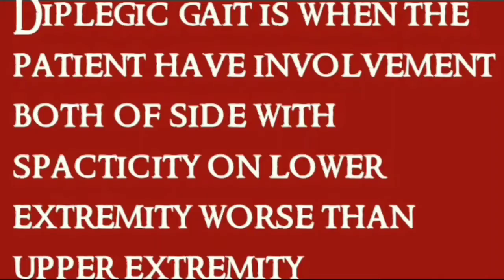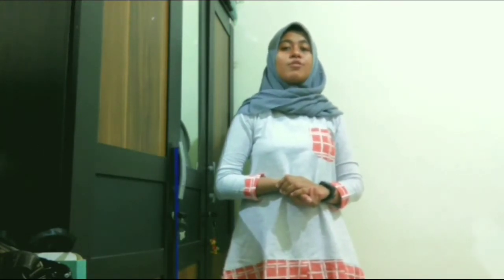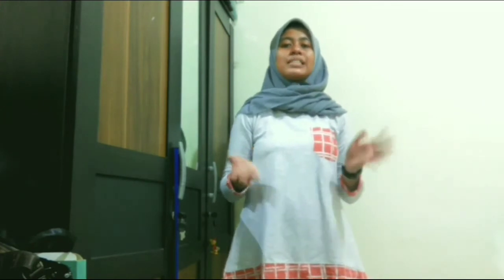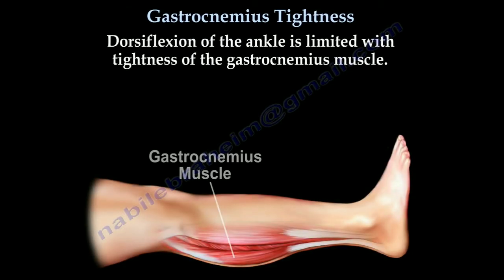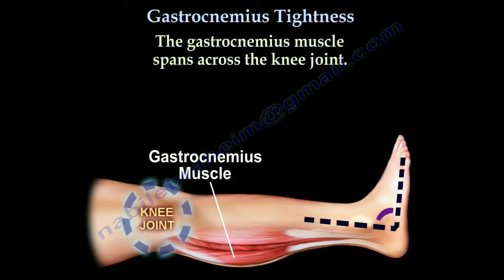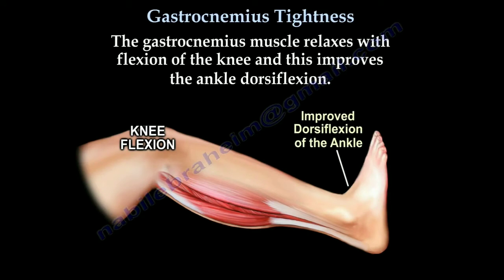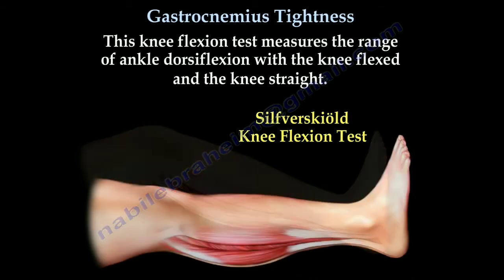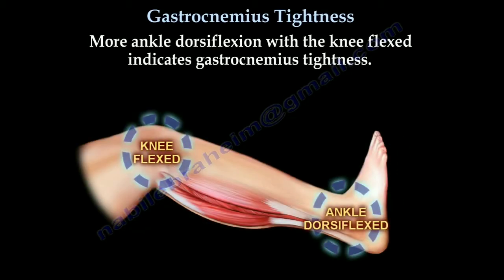Group 3 pathological Gait